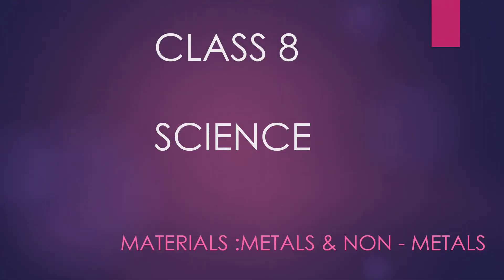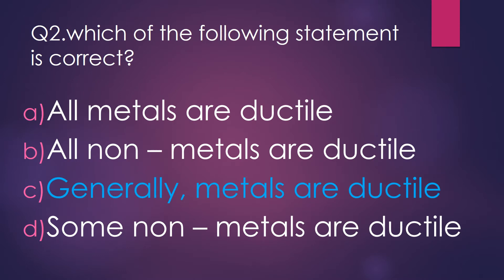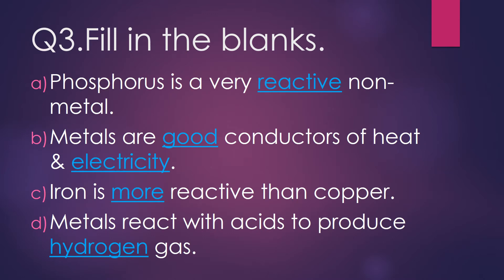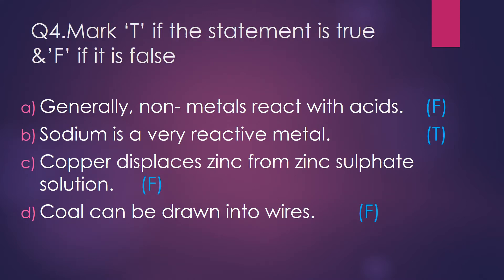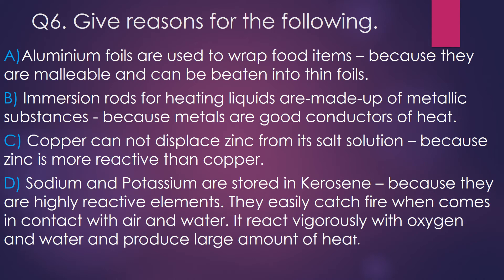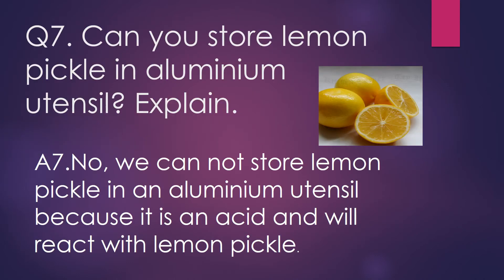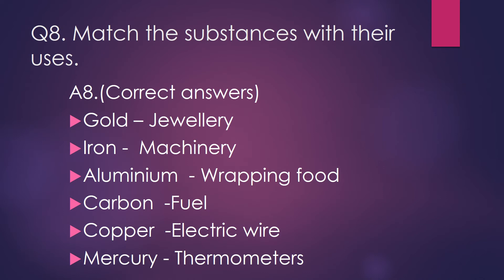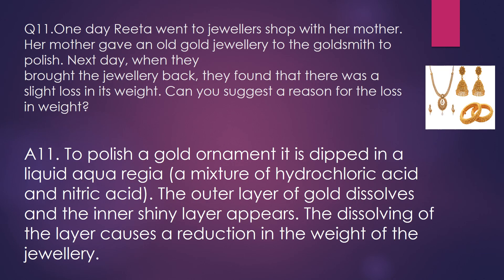NCERT Class 8 Science CH -4 Metals and Non-metals Q & A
NCERT Class 8 Science CH-4 Materials : Metals And Non-metals Que & Ans